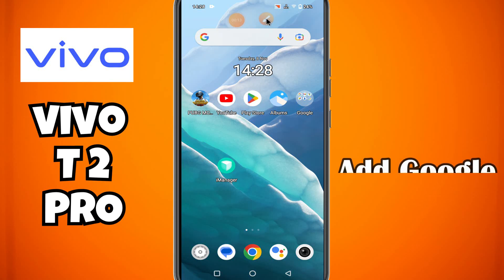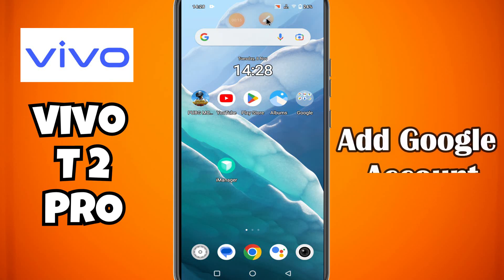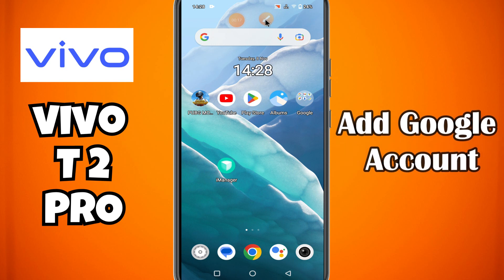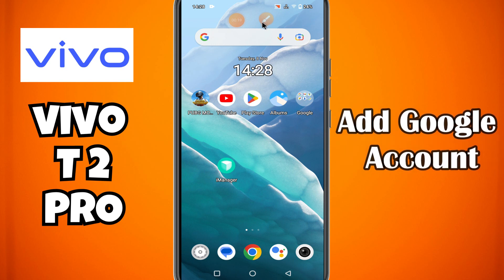Vivo T2 Pro Add Google Account || How to add google account || Google account settings